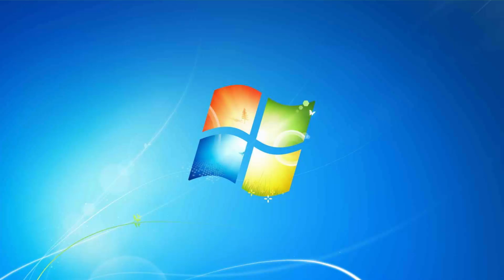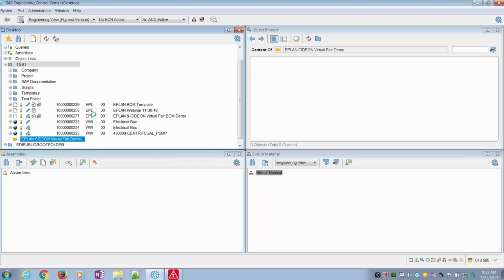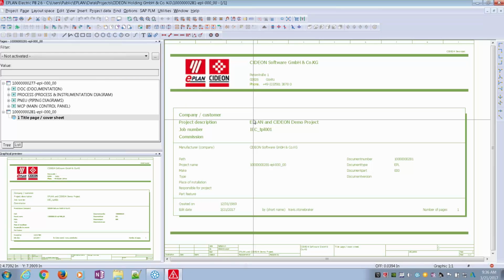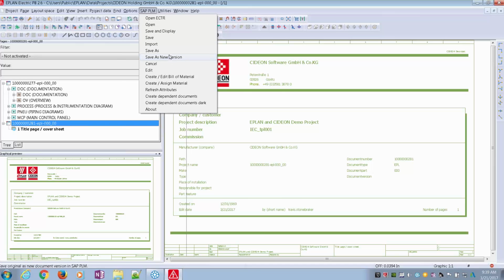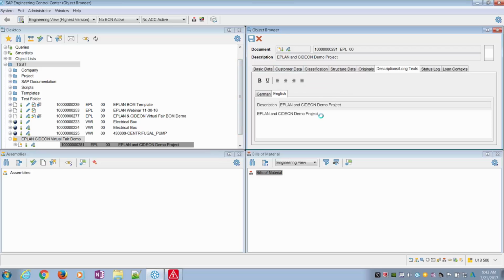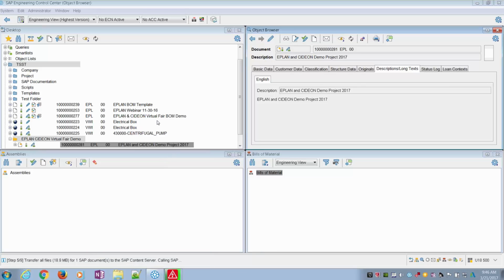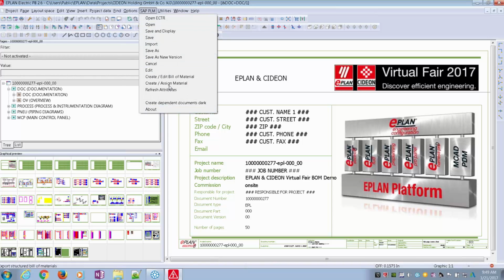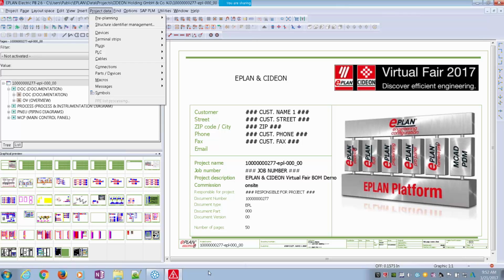Virtual Fair 2017: Software Demo CIDEON SAP Integration